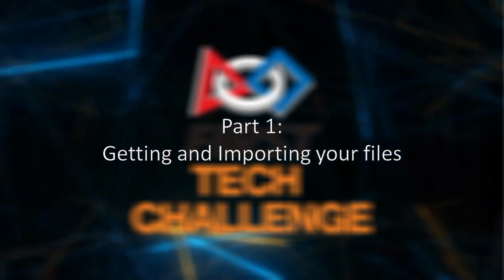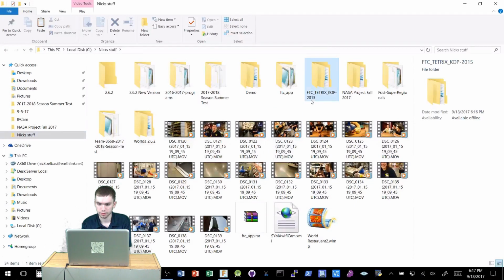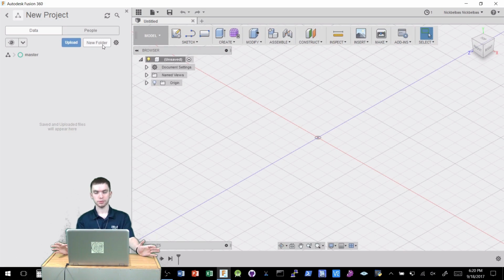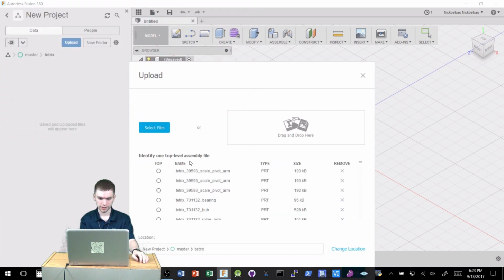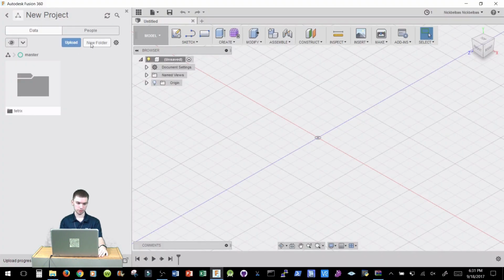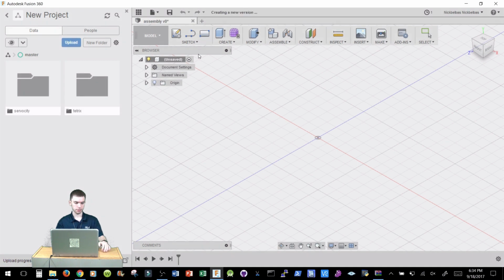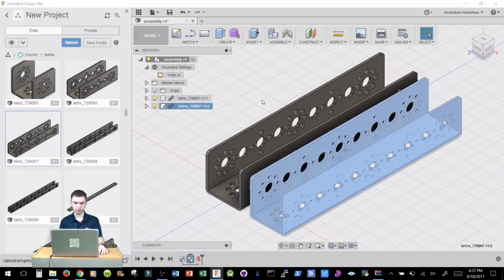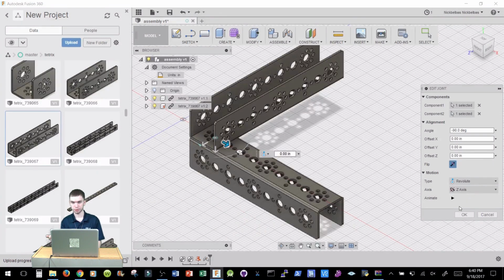411 with 404: Importing Existing Part Libraries and Creating Assemblies